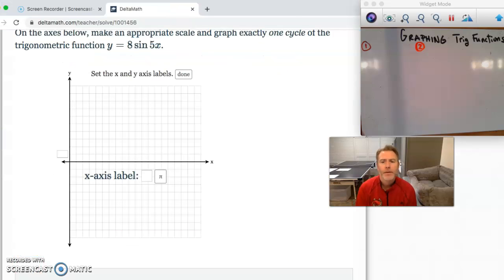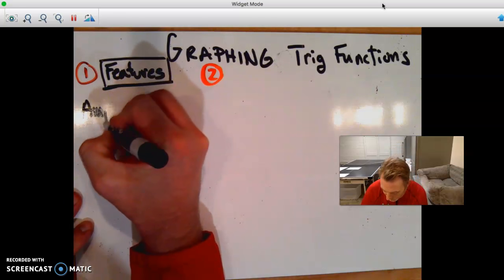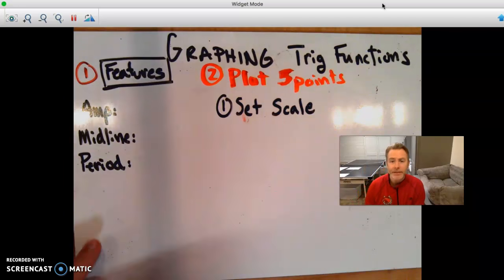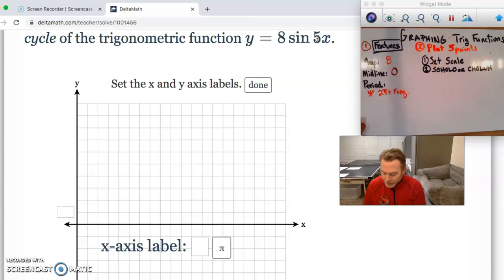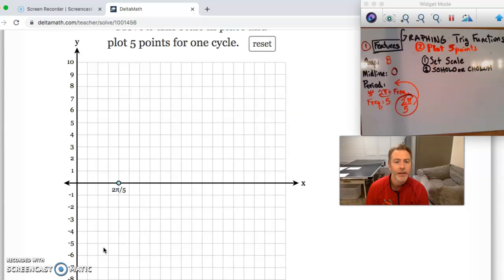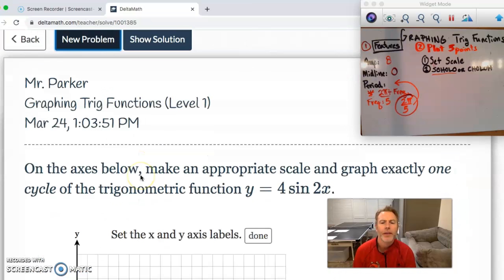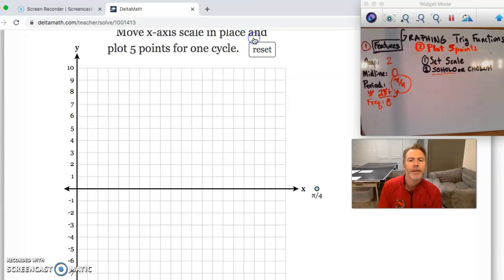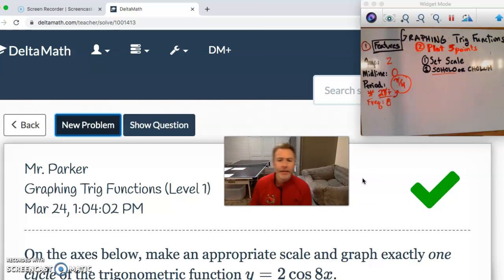Graphing trig functions level 1